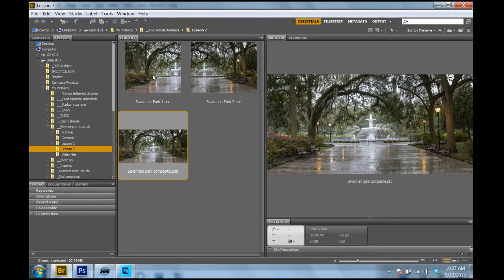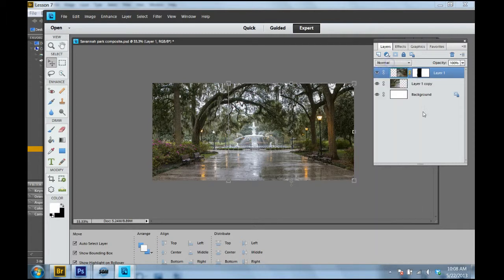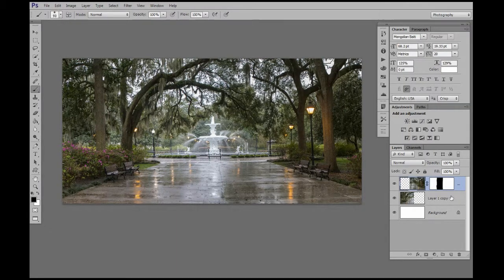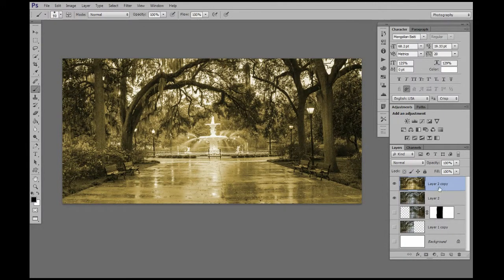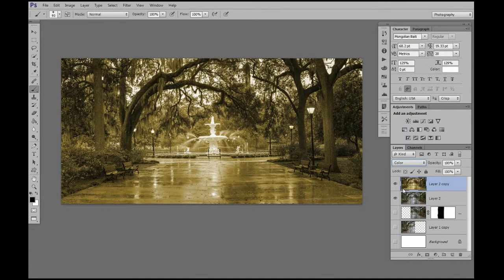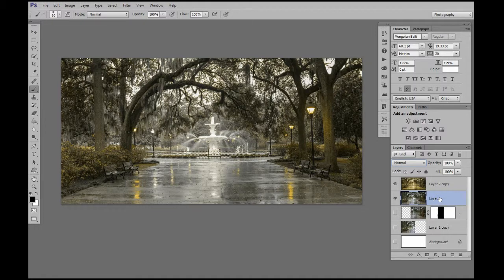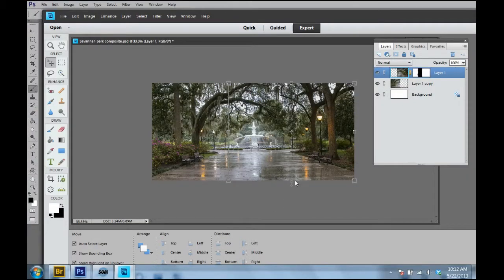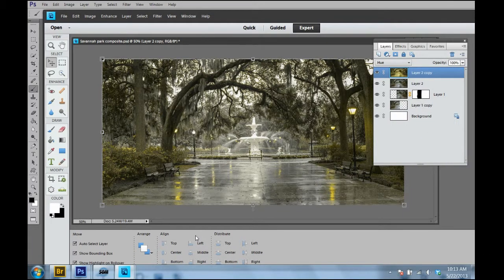Five Minute Photoshop Tutorial #8: Duotones and Layer Blend Modes